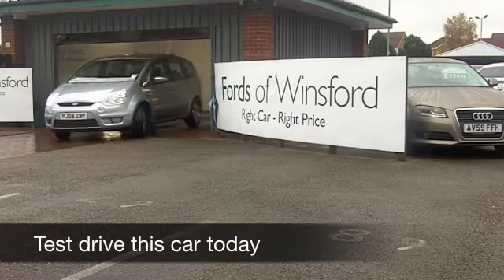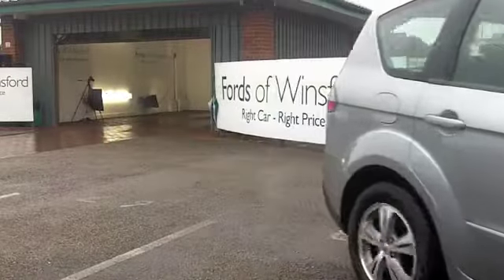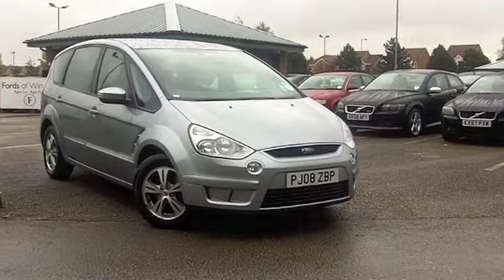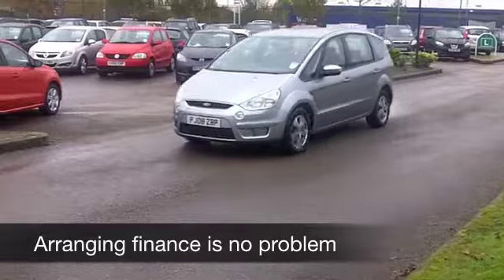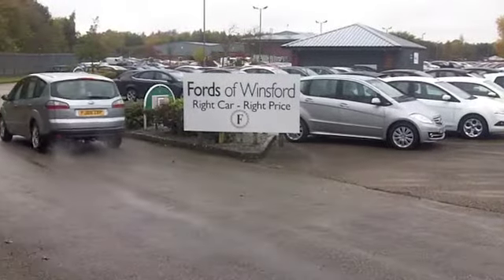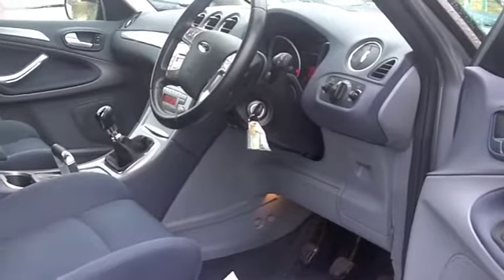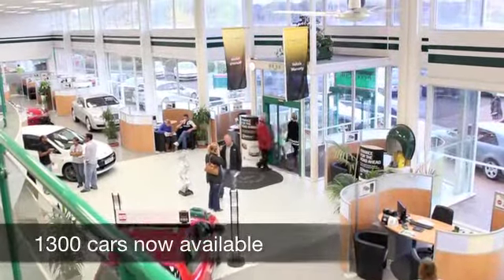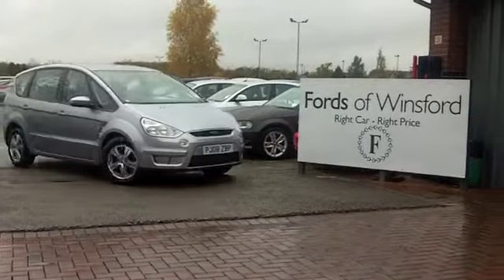USED FORD S-MAX DIESEL ESTATE (2008) 2.0 TDCI ZETEC 5DR - PJ08ZBP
FORD S-MAX DIESEL ESTATE (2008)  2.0 TDCI ZETEC 5DR

DETAILS:
First registered: 06/06/2008
Current mileage: 51,350
Registration: PJ08ZBP
Colour: SILVER

FEATURES:
all round electric windows, remote central locking, cloth interior, all round airbags, climate control, pas, abs, alloy wheels, metallic paint, cd, traction control, parking control, load space cover present